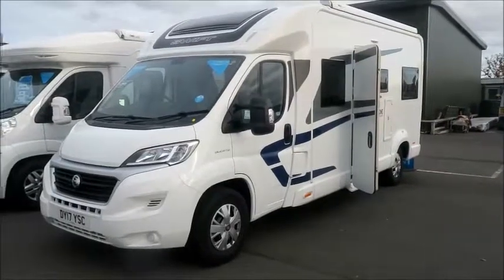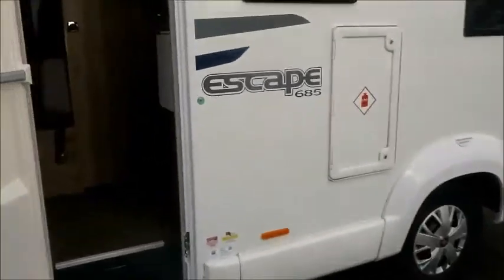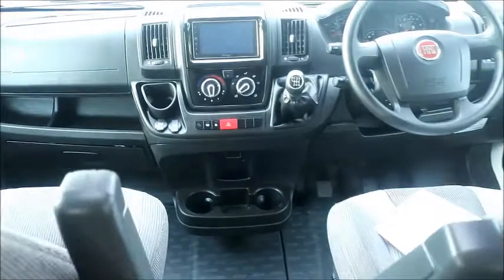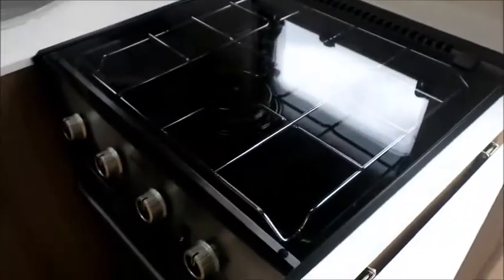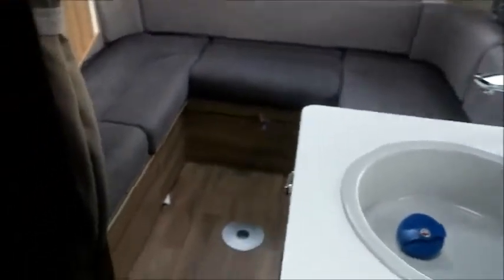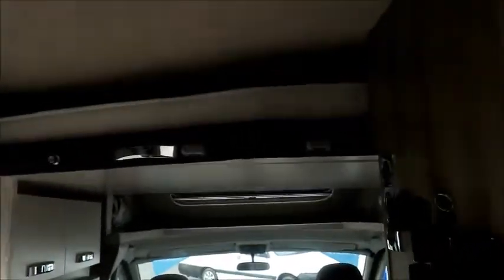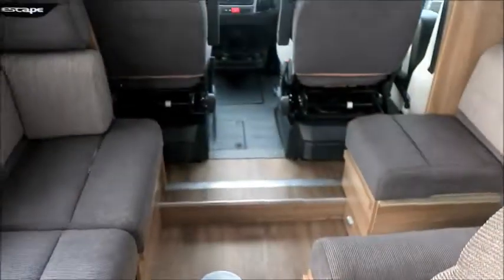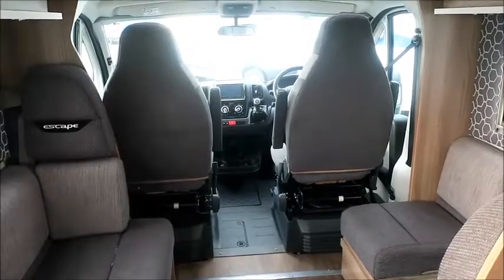Swift Escape 685 (9941)